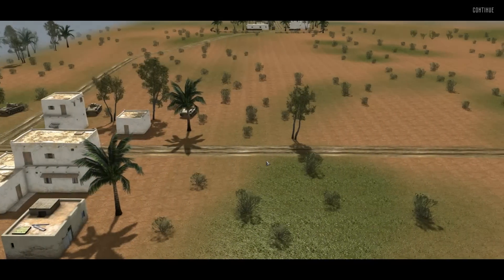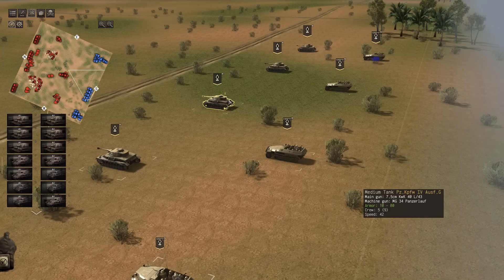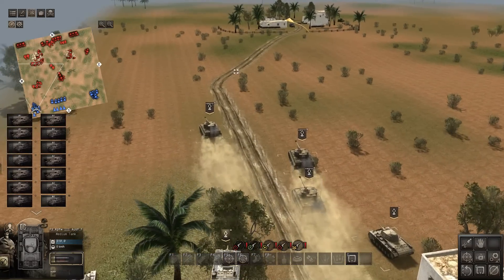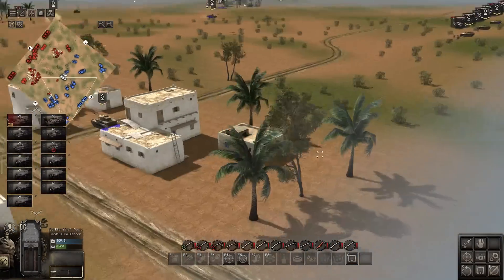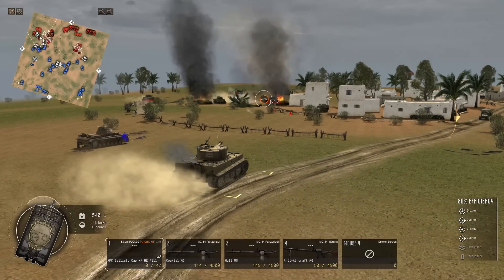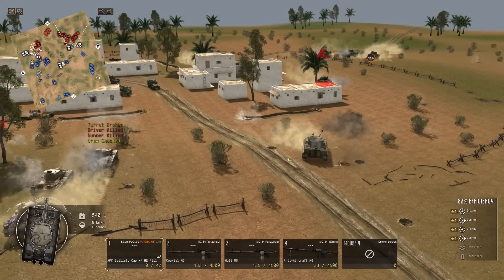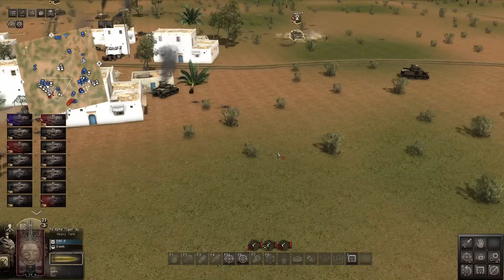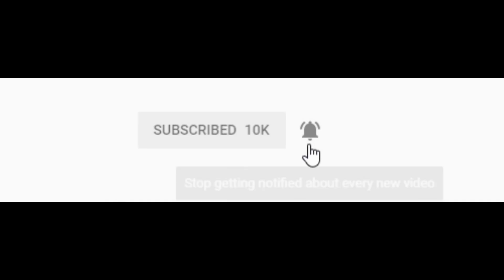Insane Afrika Korps Tiger Tank BLITKRIEG! - Call to Arms: Gates of Hell WWII Mod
The largest German Army Afrika Korps Panzer tank blitzkrieg ever is happening against British Army trench defense positions. This was made using the Call to Arms Gates of Hell Ostrofront World War 2 Mod Battle Simulator.